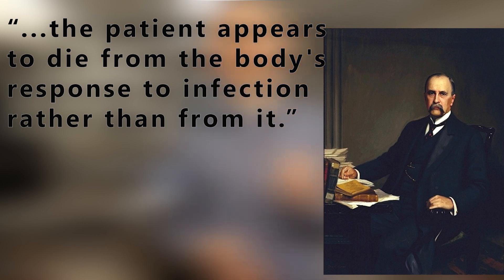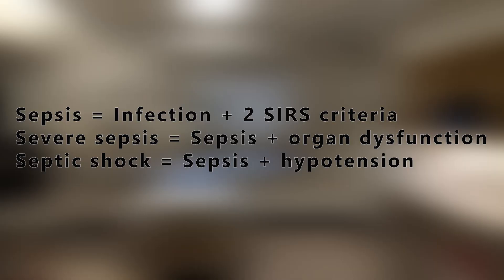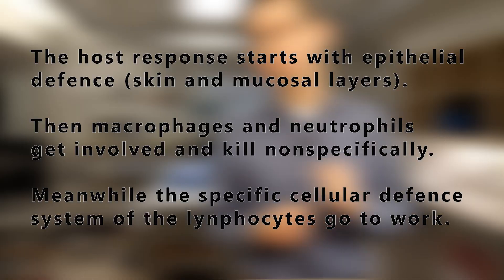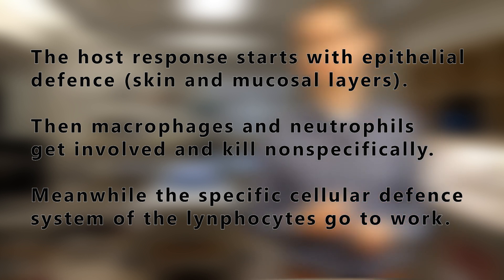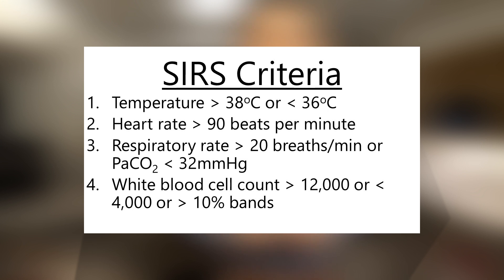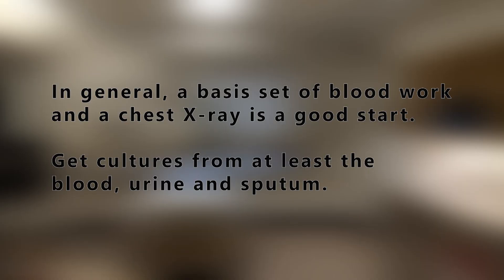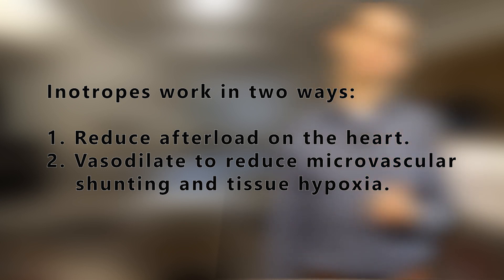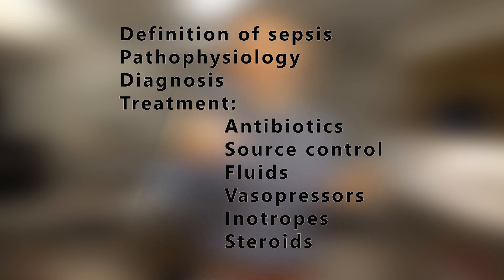Sepsis and Septic Shock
Today we cover a basic approach to sepsis and septic shock.